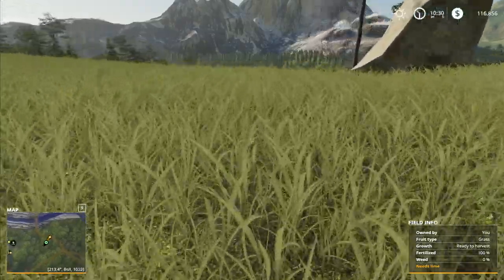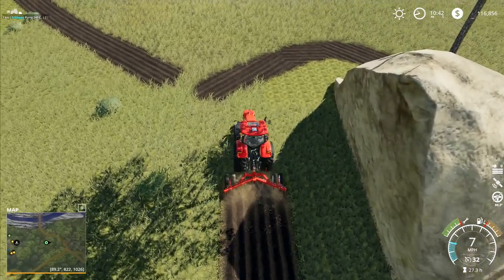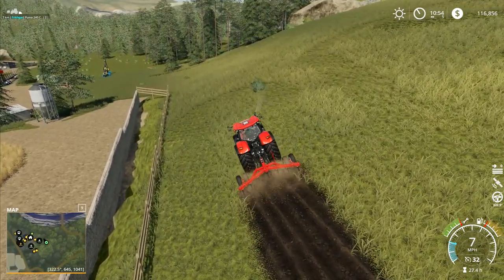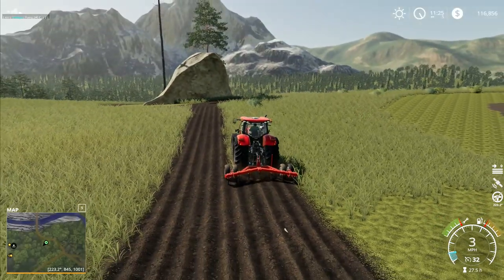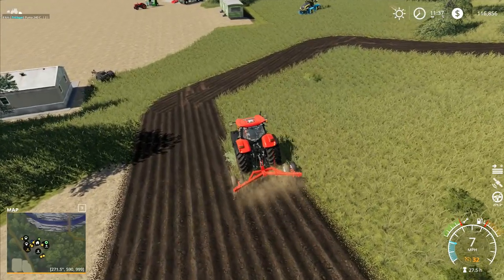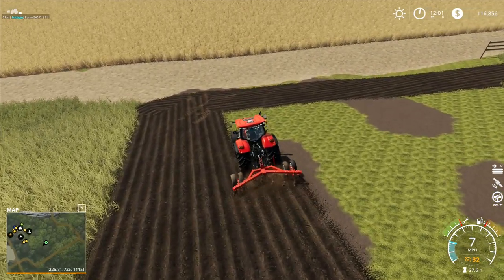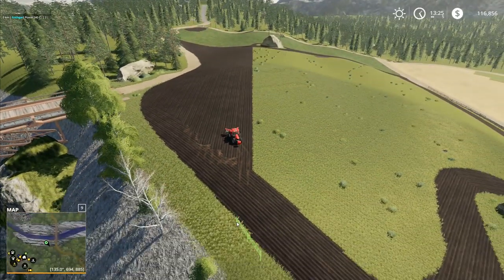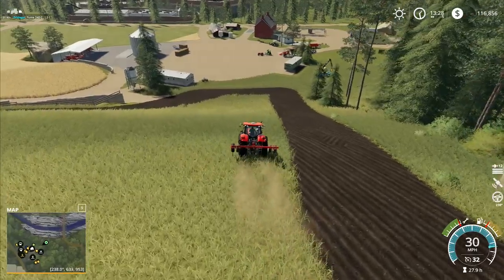Let's Play FS19, Boulder Canyon Super Hardcore #166: Ploughing The Landwork!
Finishing up the outside rounds on the new field and making a good start on the landwork as well.  Our field will be ready for planting in no time at all at this rate!

1. No leasing
2. No extra loan
3. 5x speed minimum at all times unless we're planting
4. No working past 8pm and before 7am
5. No missions/contracts
6. No mods that make landscaping easier/cheaper
7. Increased loan interest rates to add to the challenge
8. When using autoload we're increase timescale to 30x to simulate how long it would take to load